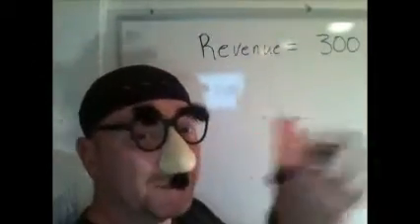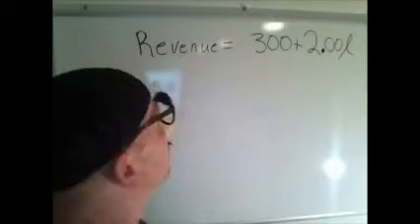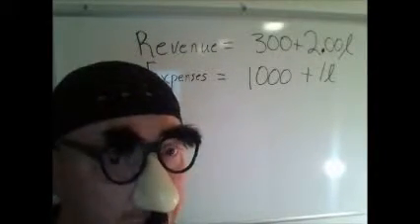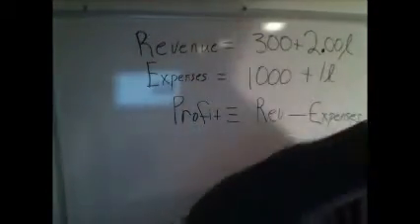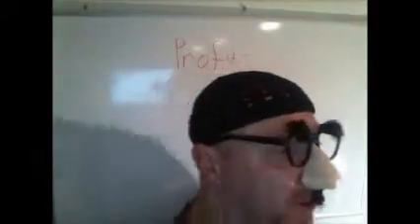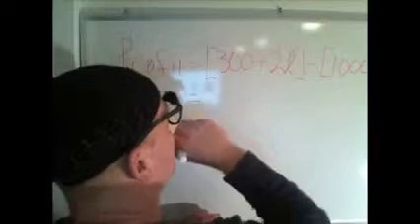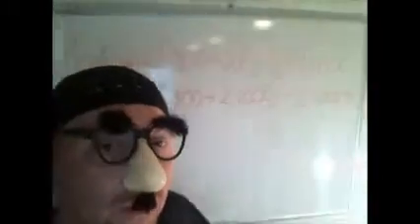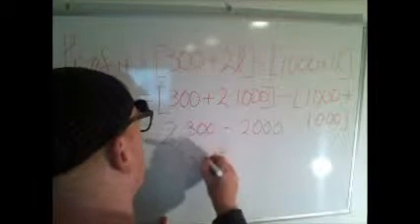Hasskreidt 9 24 13